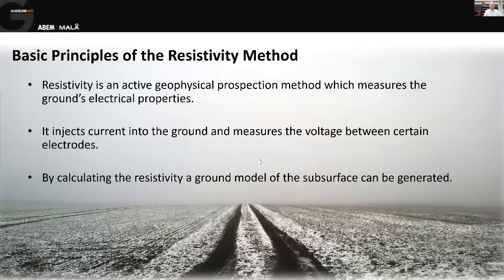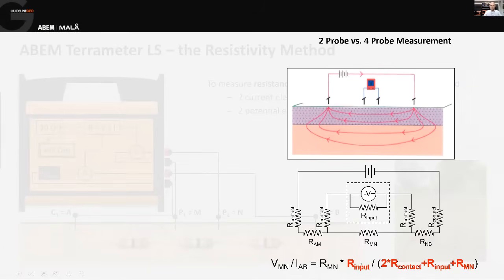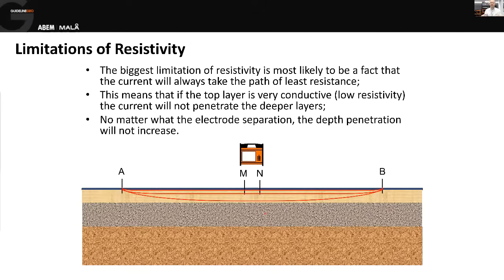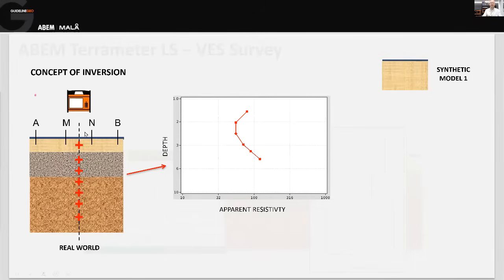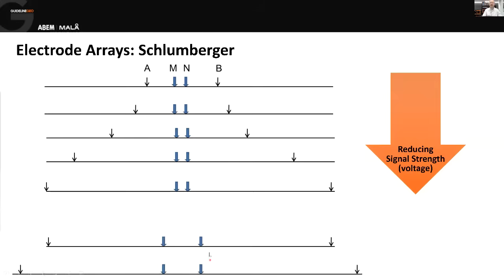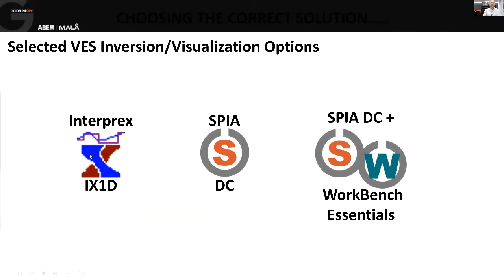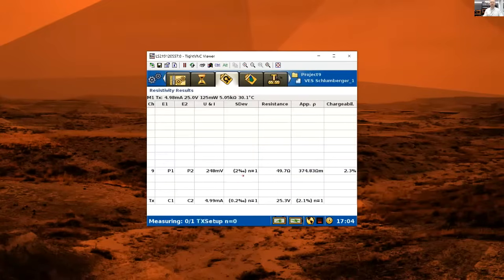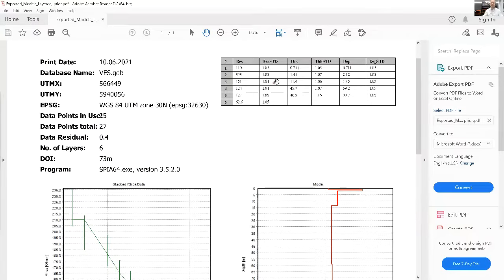Vertical Electrical Sounding (VES) a summary of the method and its uses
Vertical electrical sounding (VES) is a simple method of generating a 1D layered resistivity and or IP model which has been used for many decades in the search for water and minerals as well as general bedrock mapping.